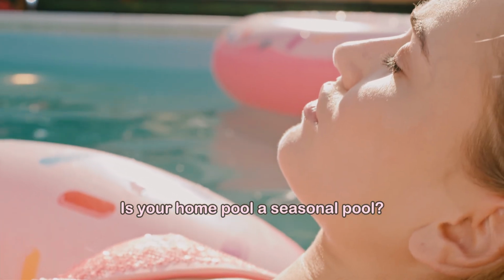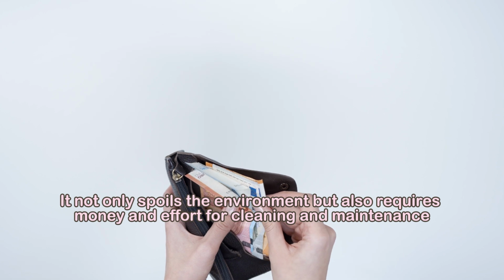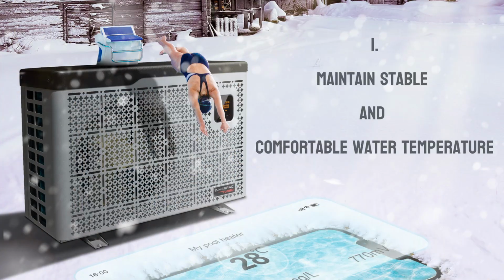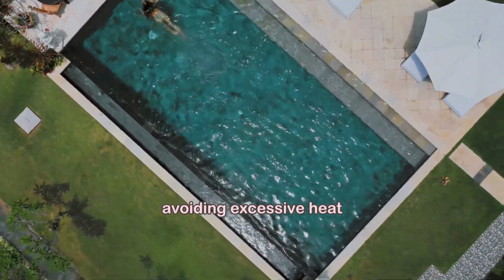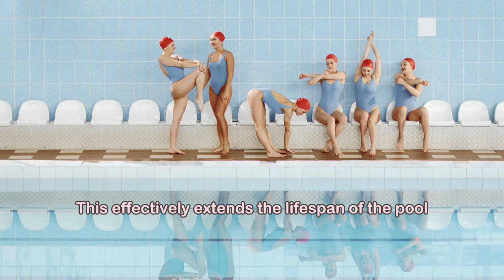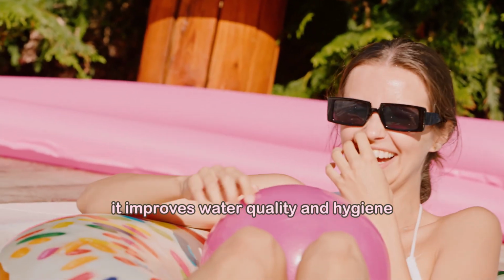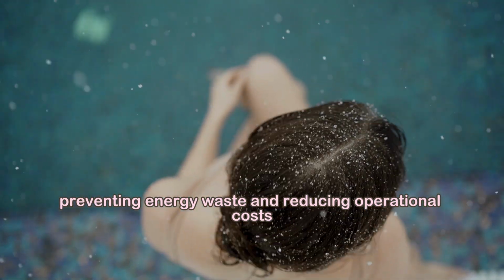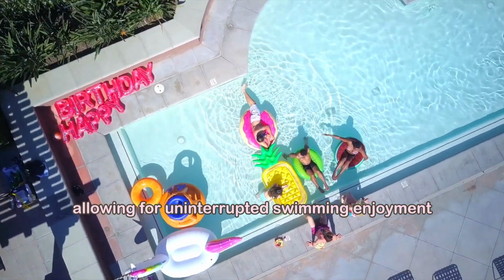Maximizing Pool Lifespan: A Comprehensive How-To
"Hope this can help you!"